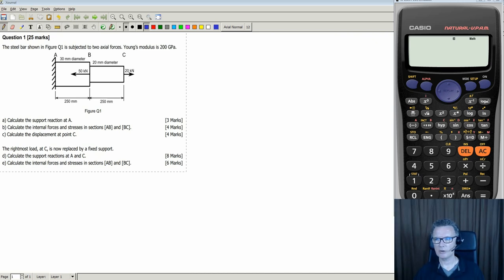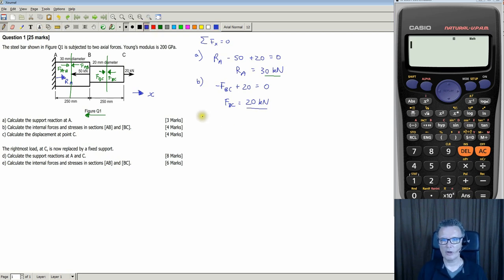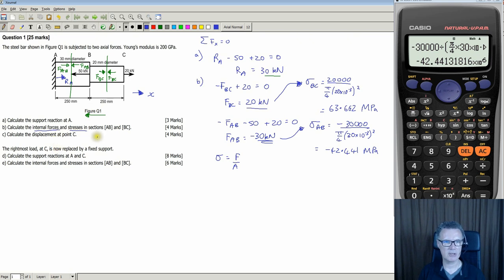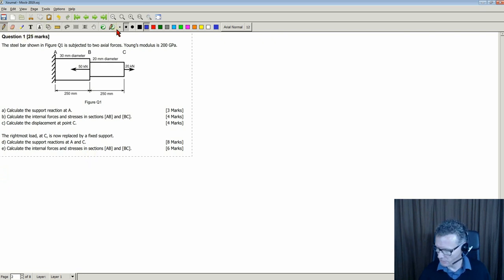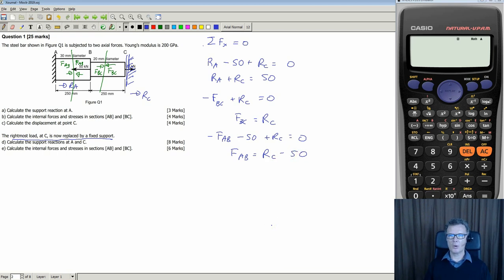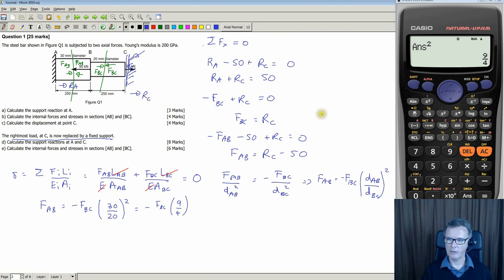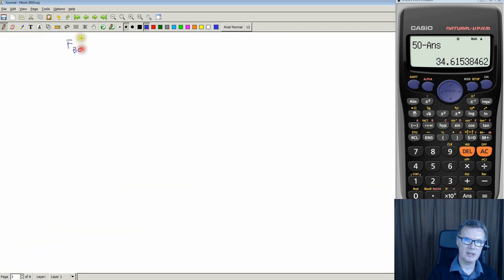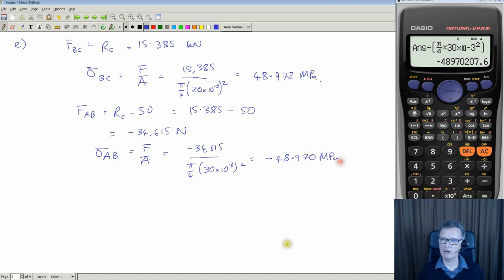UFMFQA-15-2 - Stress 2 - Mock 1 - 2019 - Answer 1 - Updated